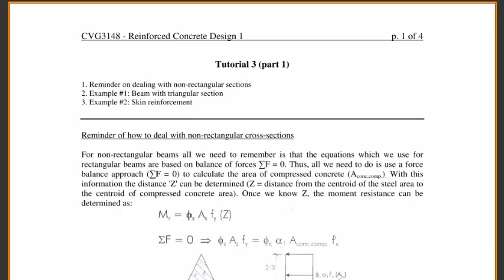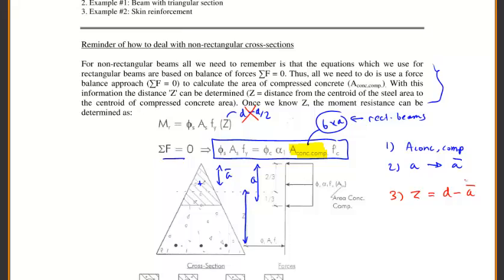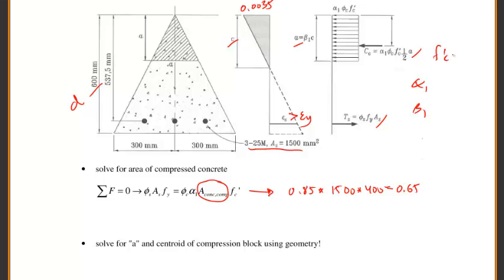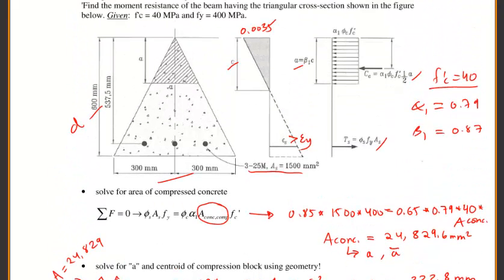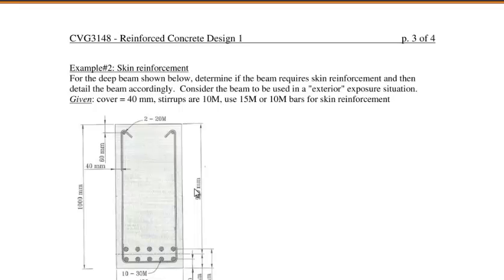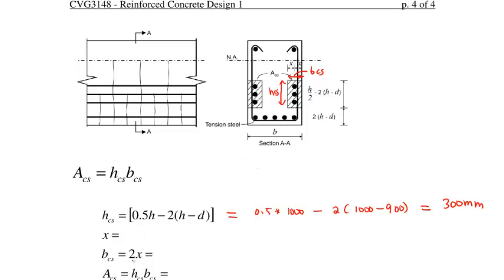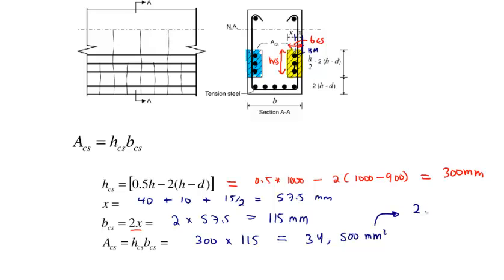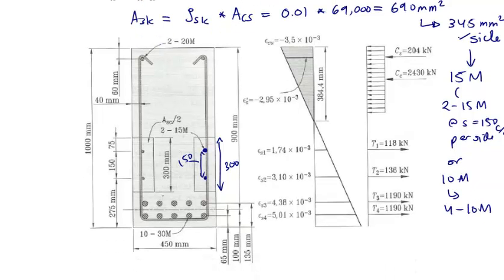Tutorial 3 Part 1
Reviews analysis of non-rectangular sections (with triangular beam example) and reviews example on "skin reinforcement" design